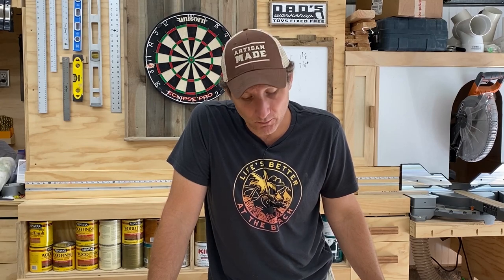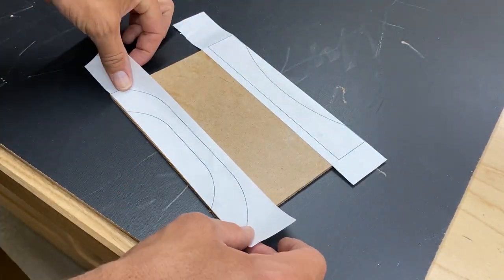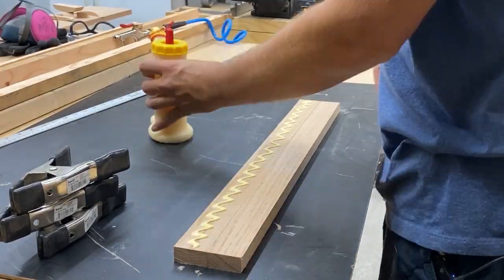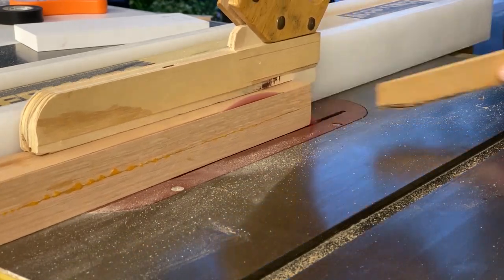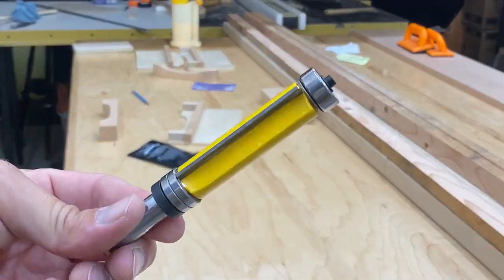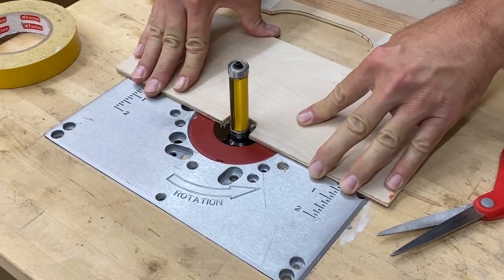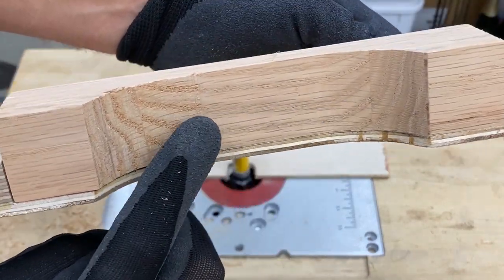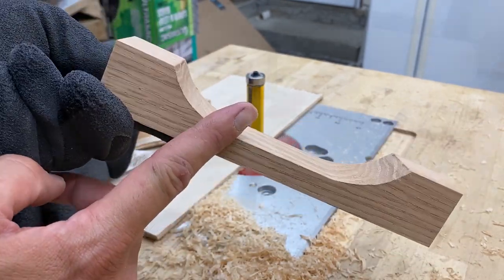How to Make Drawer Pulls with a Router and Template / DIY woodworking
In this video I will show you how to make DIY drawer pulls with a router.  The first step is to build a template for your router.  Once the template is complete, you can easily use the router to mass produce these drawer pulls.

Flush Trim Router Bit